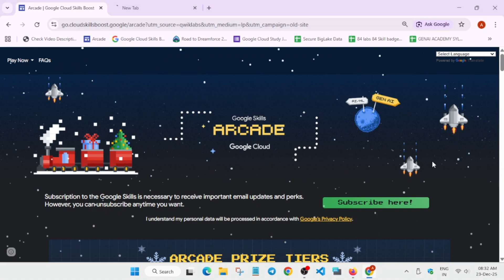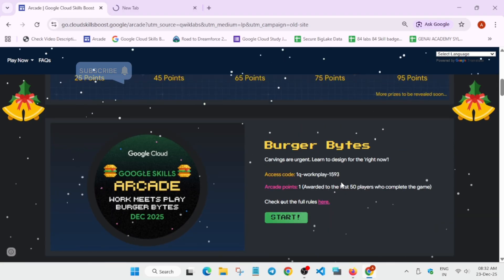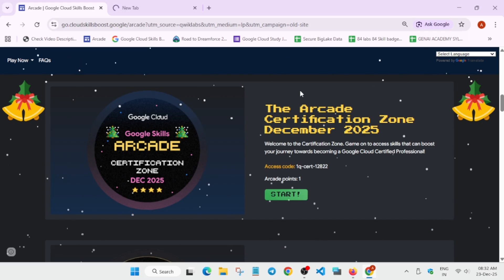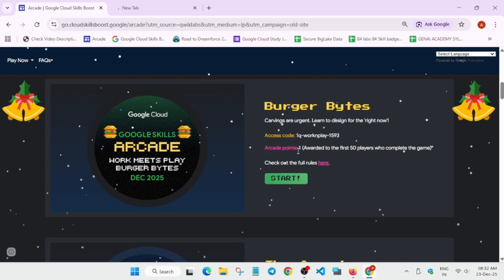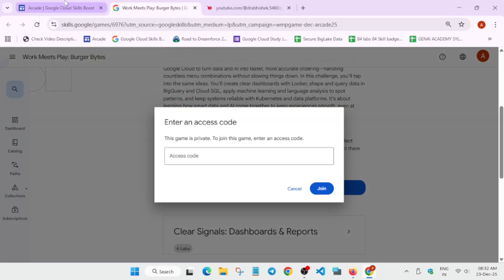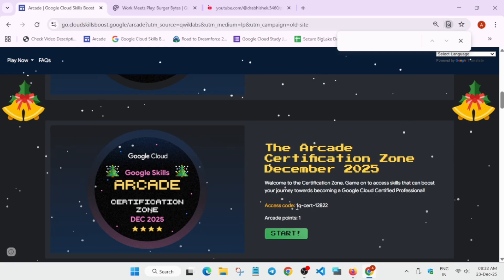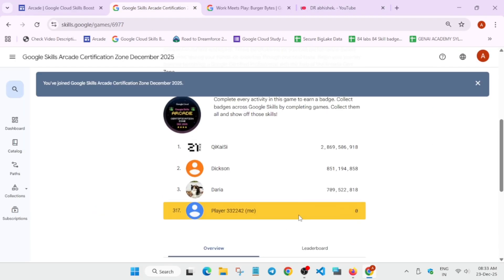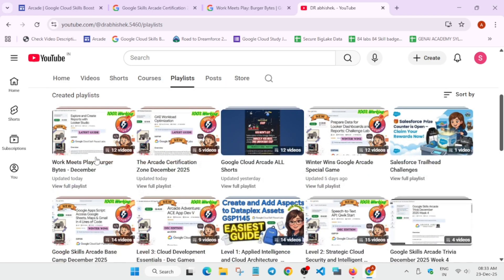People Are Rushing 😱 2 Special Arcade Badges LIVE | 9 Points Guaranteed | Google Arcade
🔍 Common Queries
qwiklabs
arcade facilitator